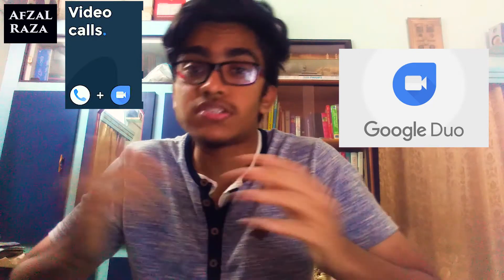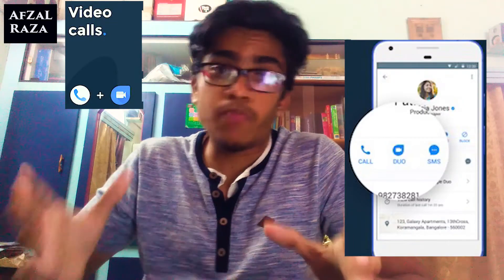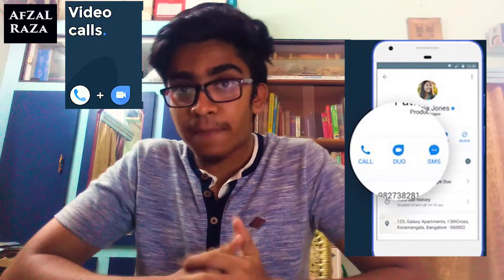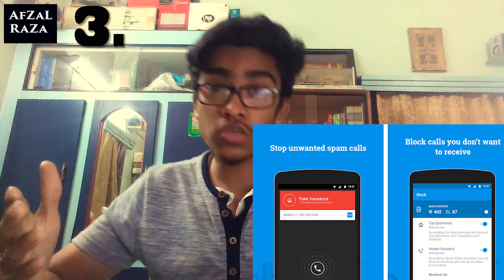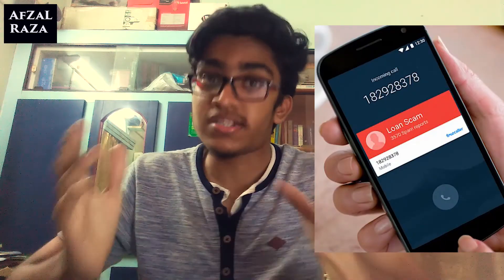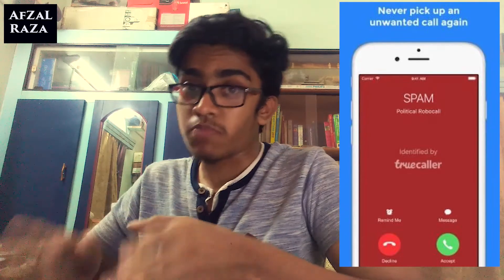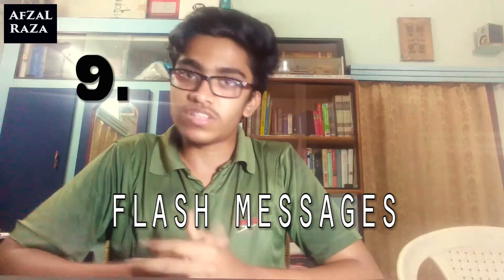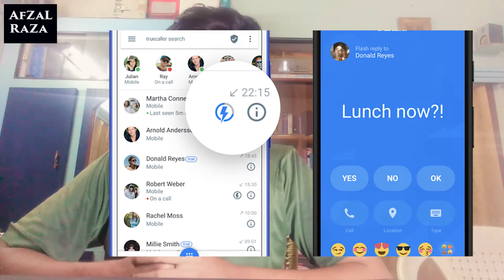10 Things You Did not Know About Truecaller app | Unlist your Number from Truecaller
Unknown Secret Settings of TRUECALLER  and Very Useful Tricks & Tips.

Keep Supporting.